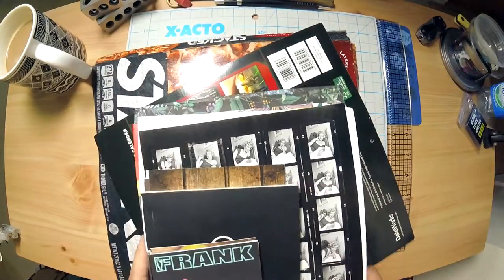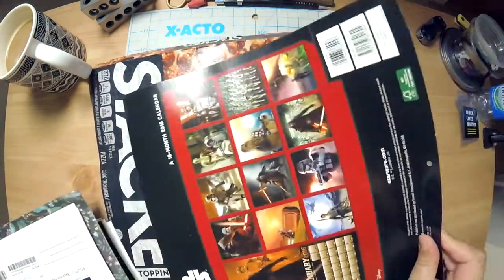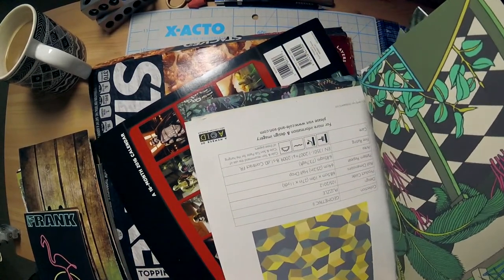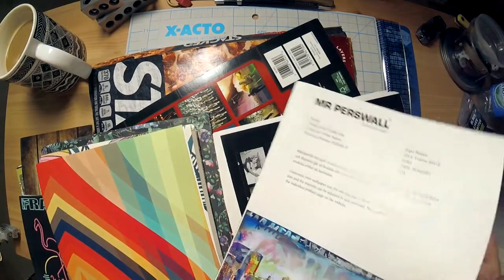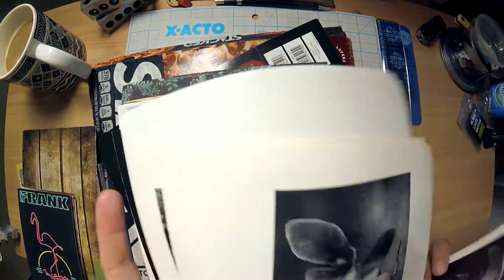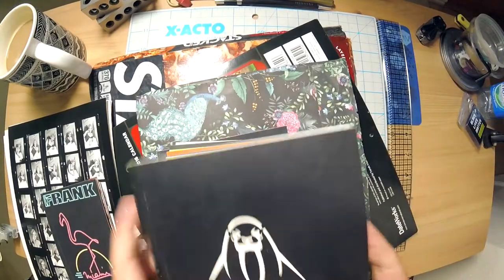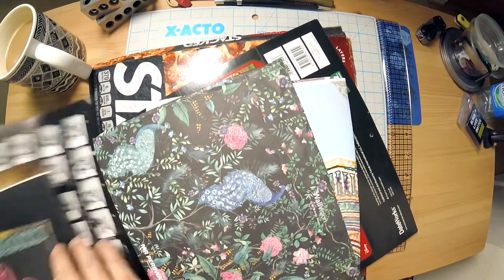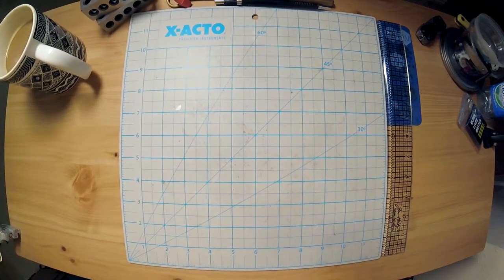▲ FREE Book Cover Materials // Bookbinding Basics ep. 32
▲ Harvesting Cover Materials // Bookbinding Basics ep. 32